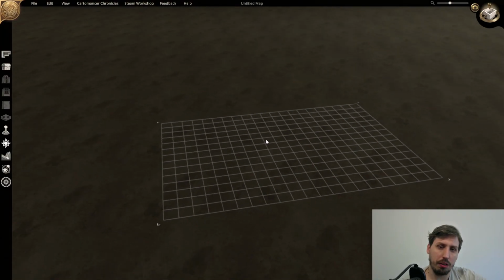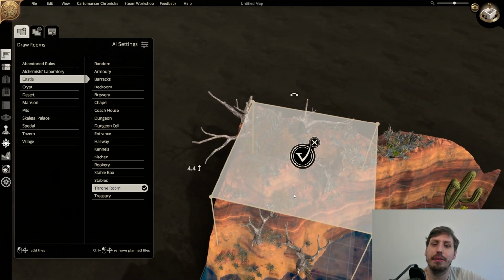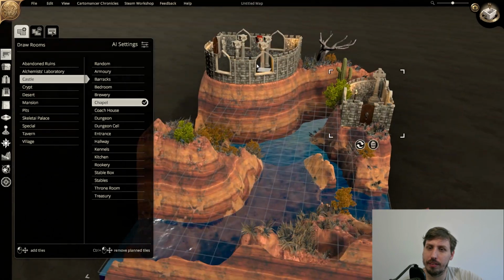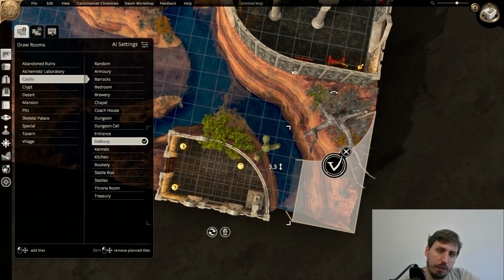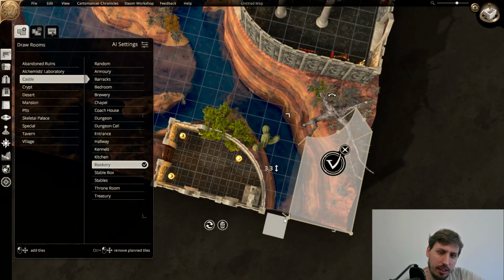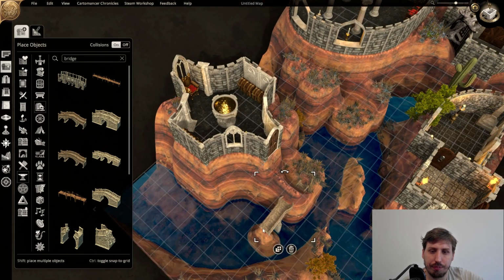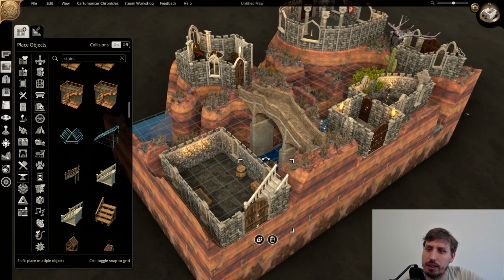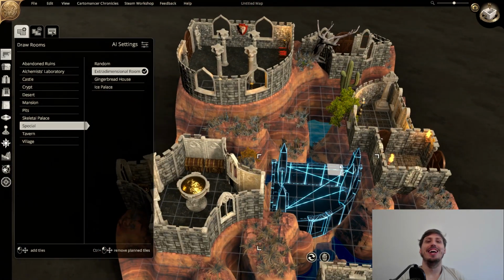Trying out the Dungeon Alchemist Magic update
Hello all in today's video I play around with the Magic update of dungeon alchemist which includes curved walls... finally. I hope you all enjoy